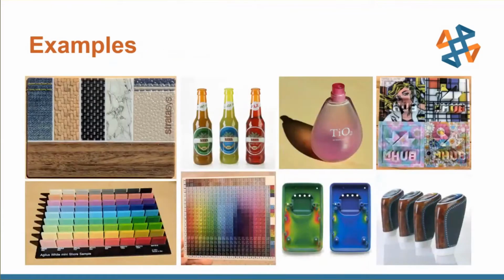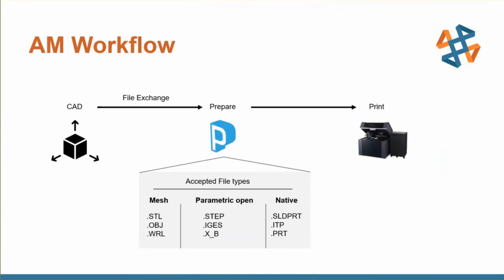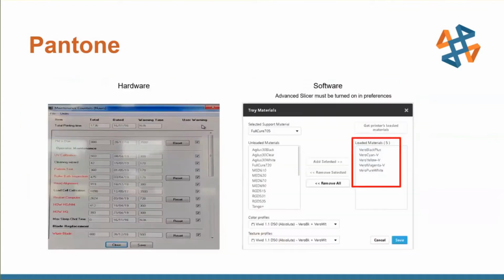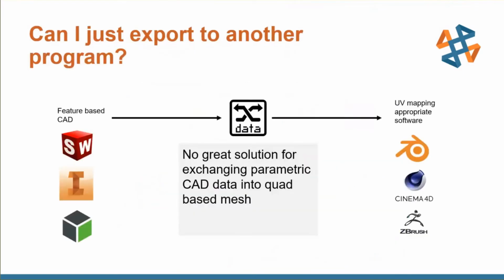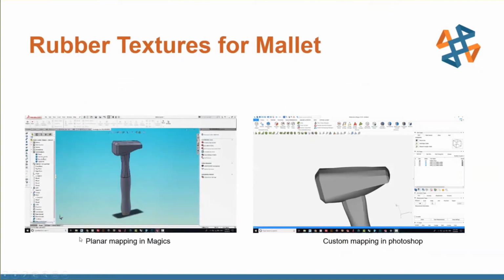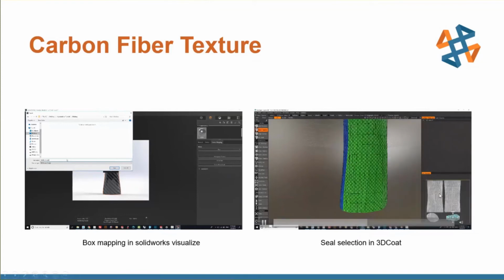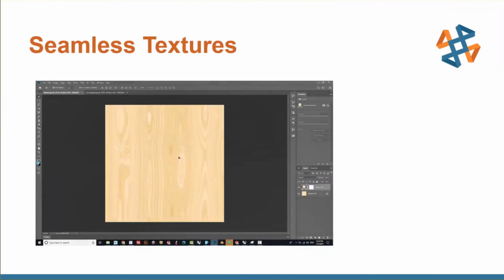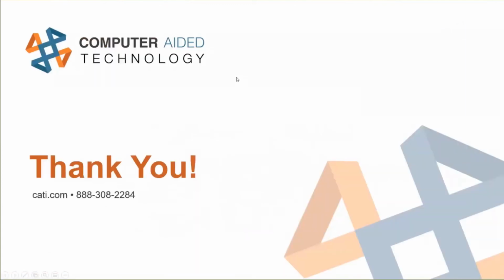Texture and Displacement Mapping for 3D Printing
Hosted on 4/14/2020 by Danny Levy
Do you have a 3D printer with color capabilities, but don’t know how to create colorful designs? In this Webinar, attendees will enhance their aptitude in the application of translating color and physical texture onto a 3D model. We will focus on Stratasys PolyJet 3D Printing Technology.